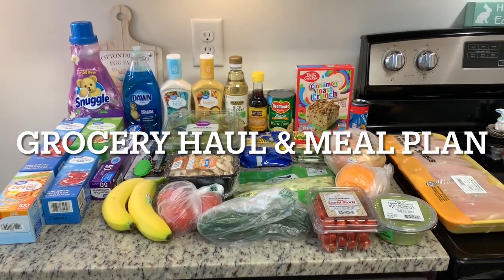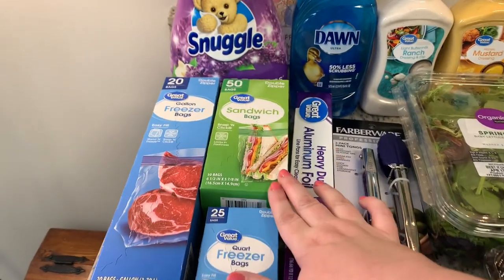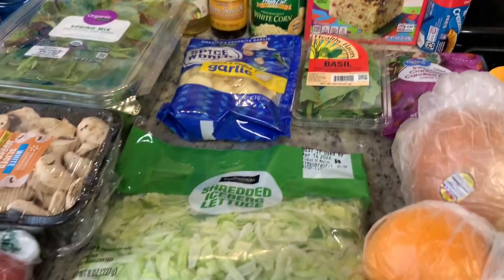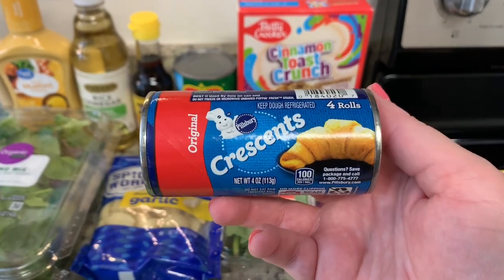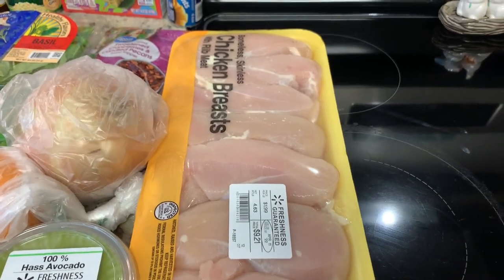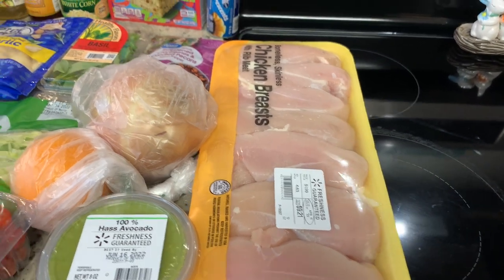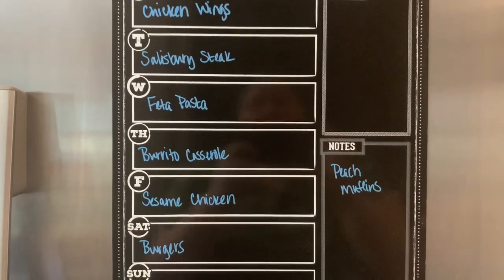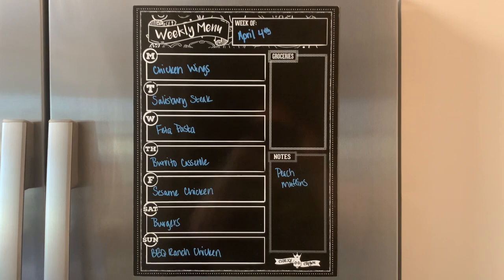GROCERY HAUL & MEAL PLAN | BUDGET FRIENDLY | WALMART GROCERY PICKUP | GOOD CHOP | FAMILY OF TWO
Hi, my name is Maegen. Welcome to my kitchen! Today I’ve got a Walmart grocery pickup haul and a small Good Chop haul for you. I’ll also be sharing our budget friendly meal plan for the upcoming week. I hope you enjoy!

In today’s video:
0:00 Intro
1:01 Walmart
5:00 Good Chop
6:35 Meal Plan